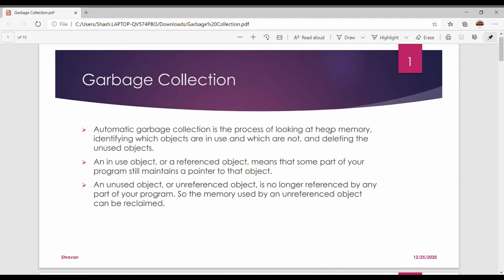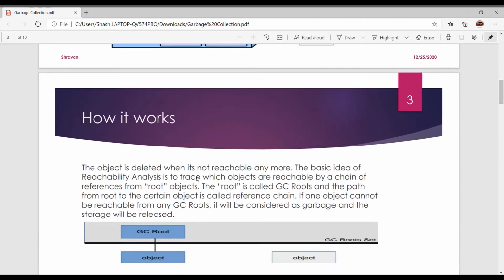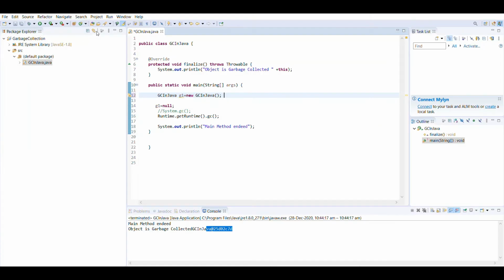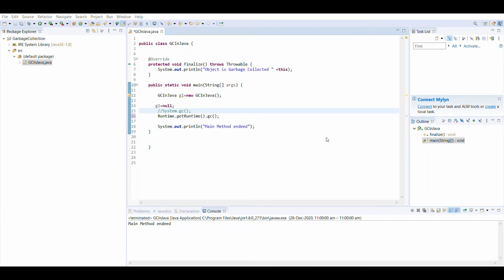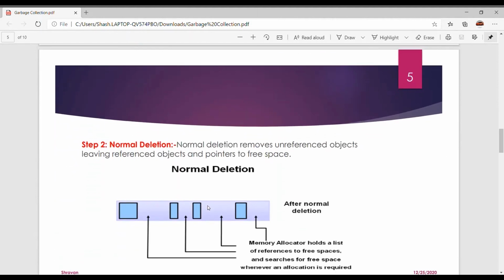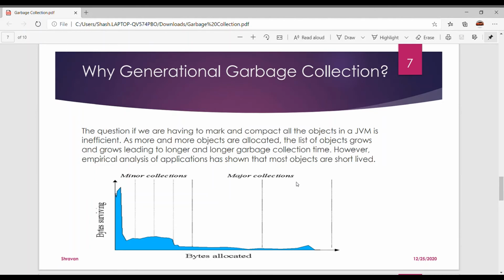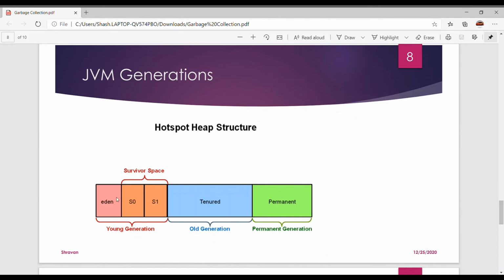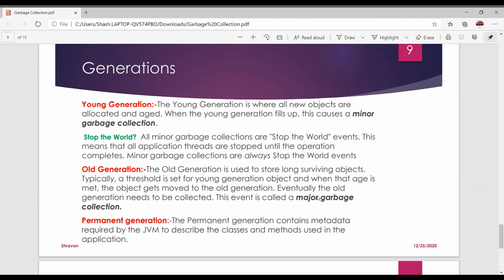Garbage Collection in Java well explained Part 1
This is the video to explain how Garbage collection works